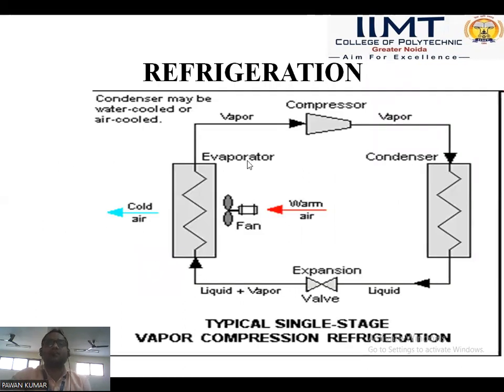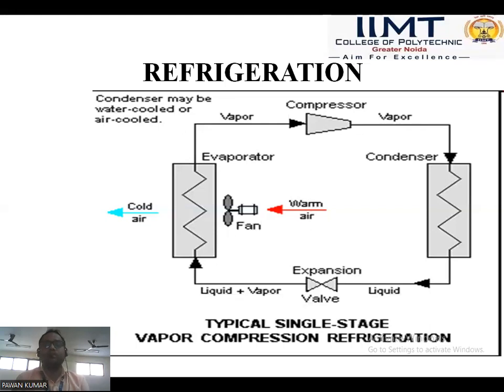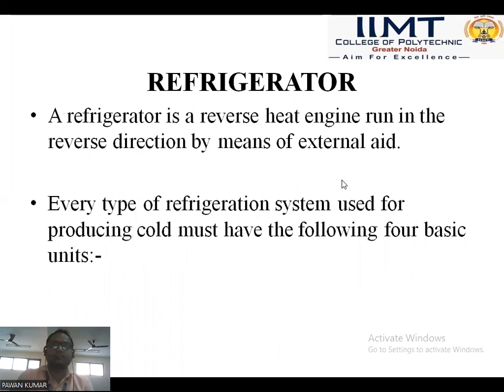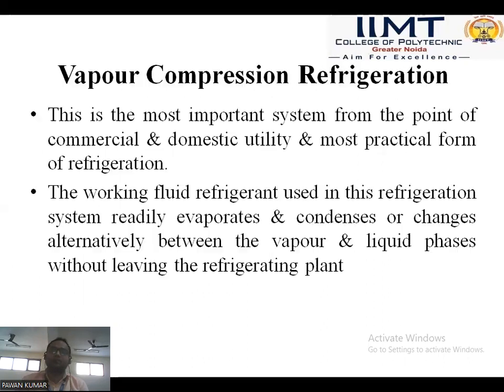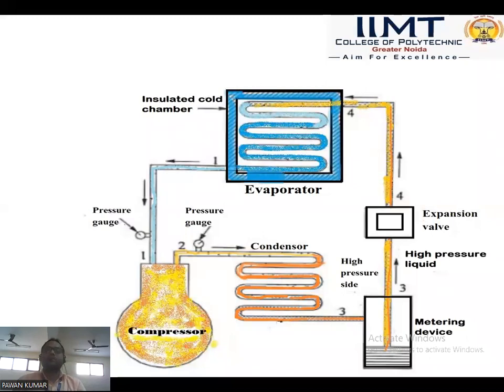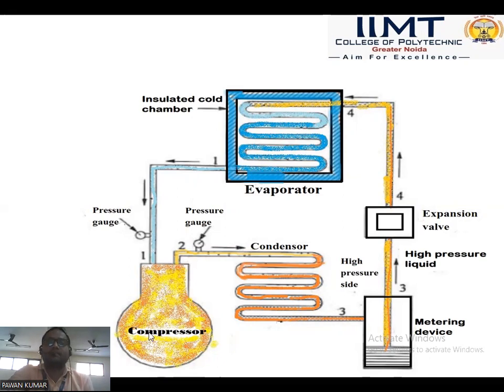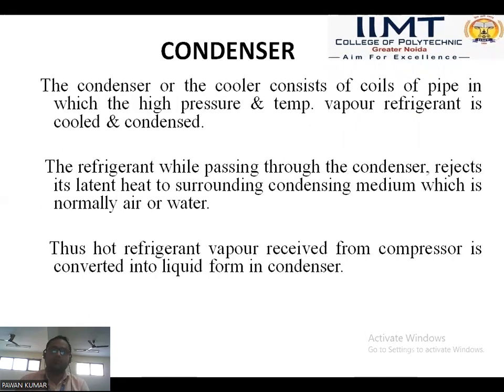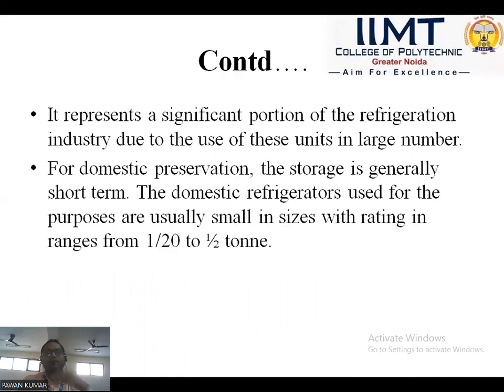Basics of Refrigeration | Mechanical Diploma Engineering | IIMT College of Polytechnic Greater Noida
Lecture on "Basics of Refrigeration" by Mr. Pawan Kumar, HOD, Department of Mechanical Engineering, IIMT College of Polytechnic, Greater Noida.